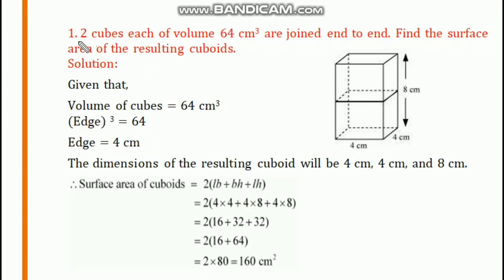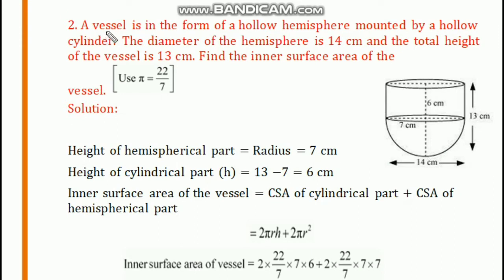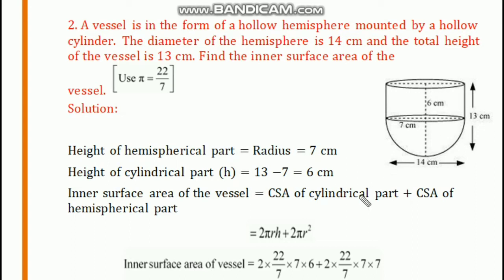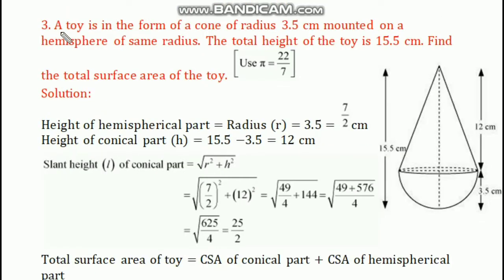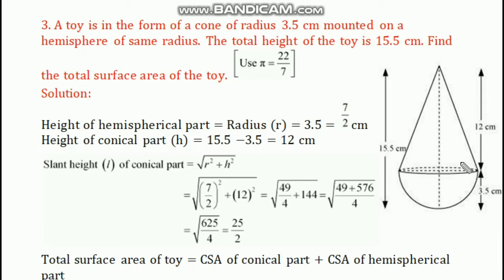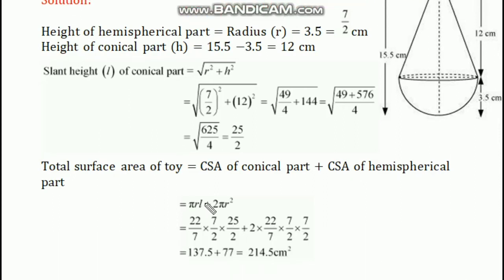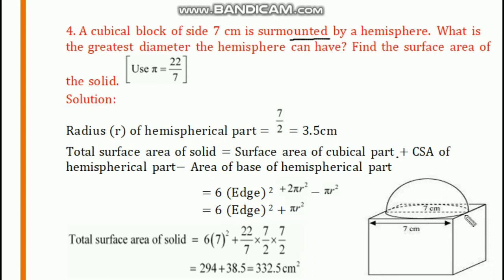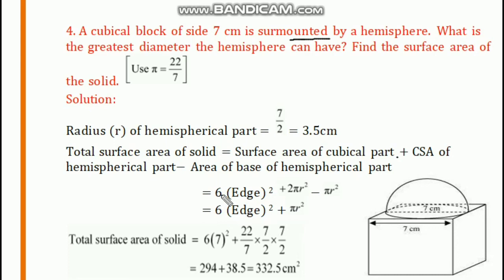Surface area and volume| Ex:13.1(1,2,3,4)| NCERT|Class 10 math